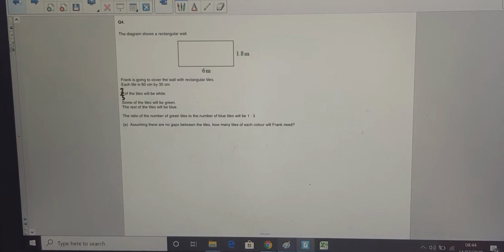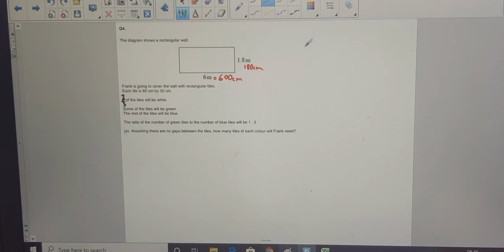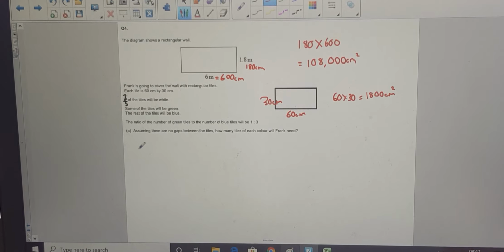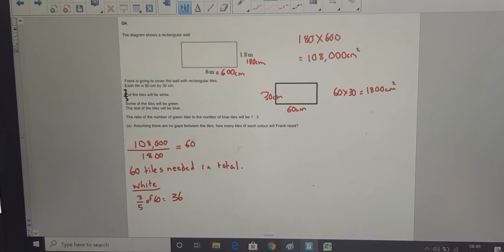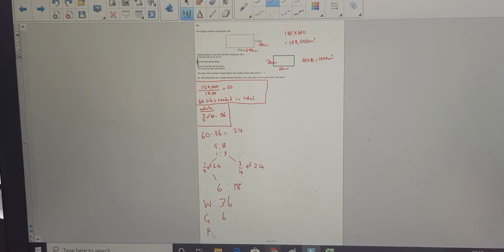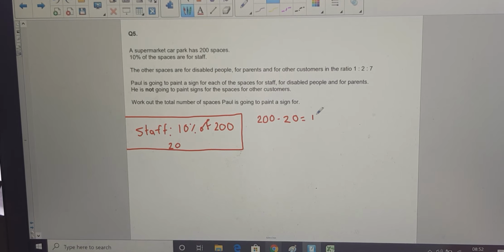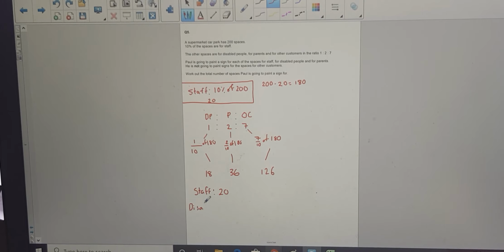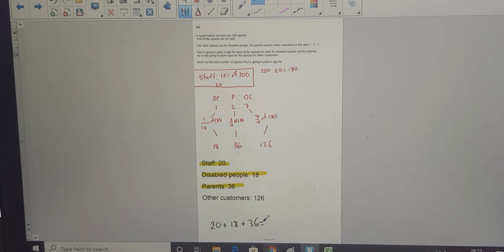Year 9 Ratio q4 and q5